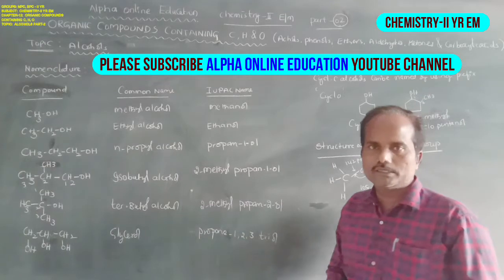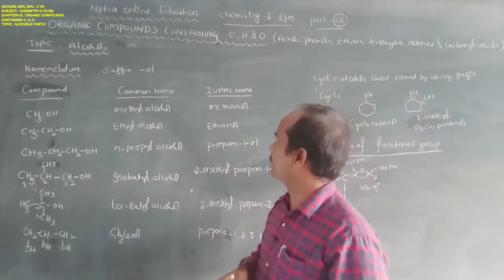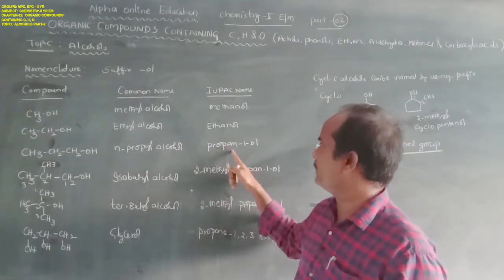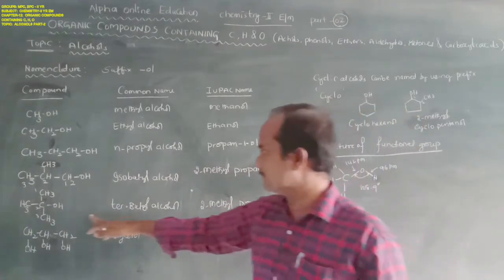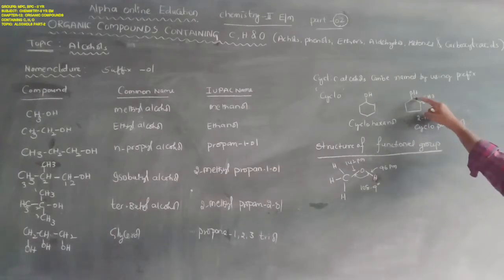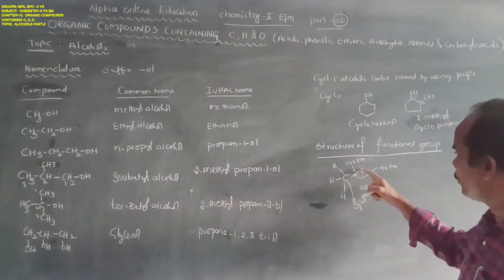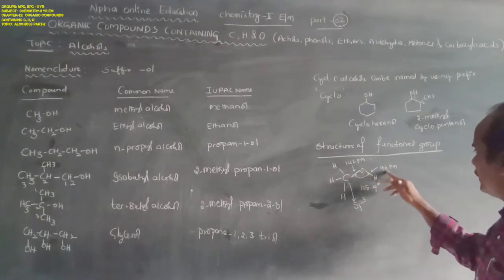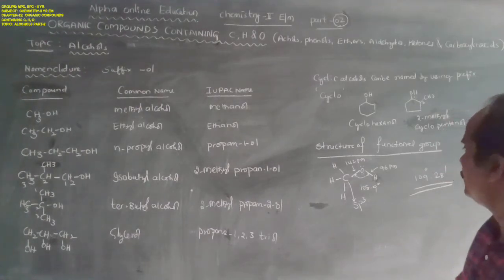INTER-II YR: CHEMISTRY-II YR EM: TOPIC: ALCOHOLS PART - 2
INTER-II YR:  CHEMISTRY-II YR EM:
CHAPTER-12:  ORGANIC COMPOUNDS CONTAINING C H O
TOPIC:  ALCOHOLS PART - 2
C2ESAALC43